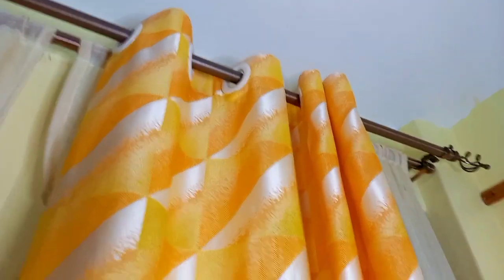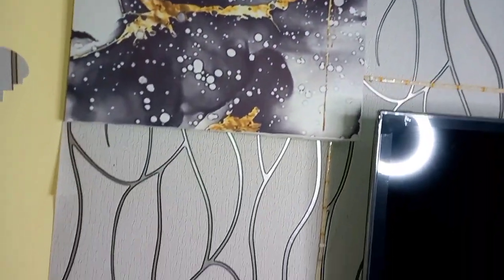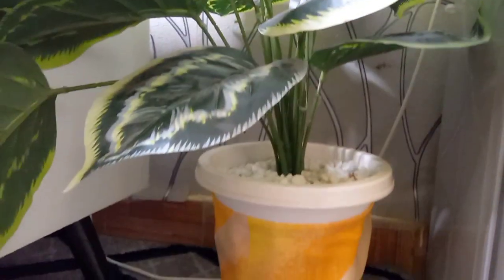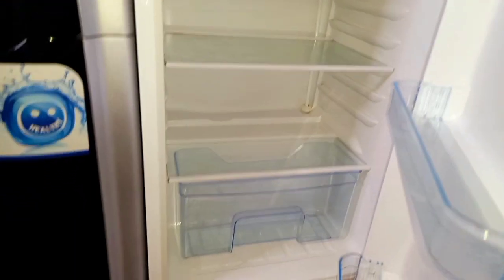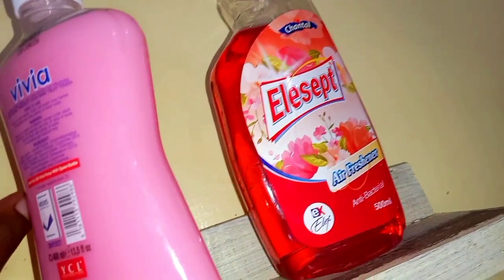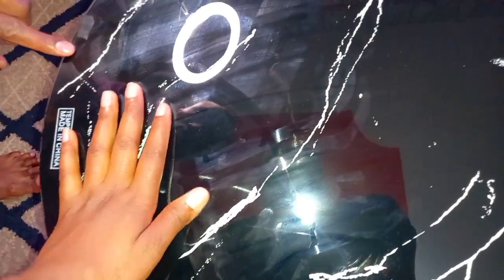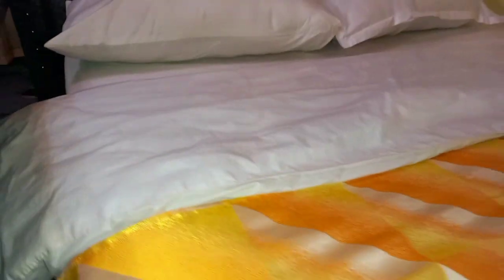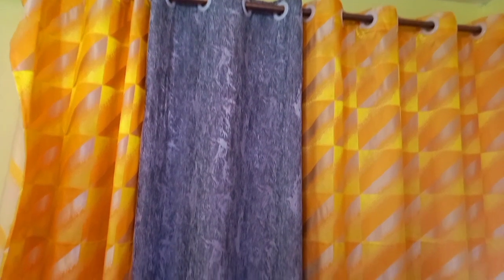BEDSITTER TOUR/BEDSITTER ARRANGEMENT/Grey and Yellow Theme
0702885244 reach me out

Bedsitter tour

Bedsitter house tour

Bedsitter house tour arrangement

Bedsitter arrangement ideas in kenya

Bedsitter arrangements